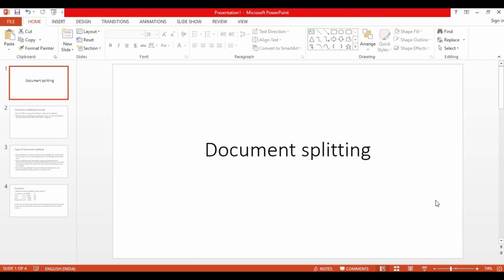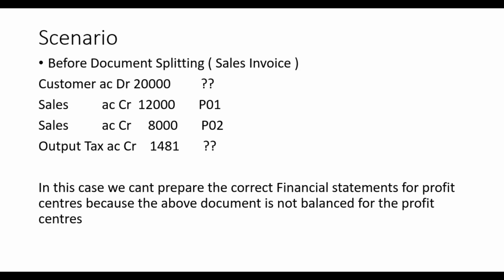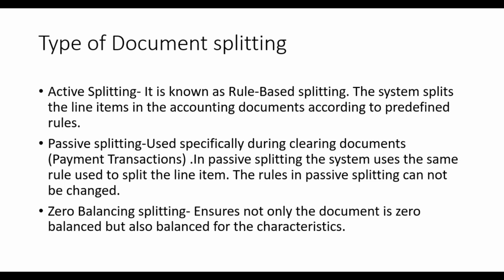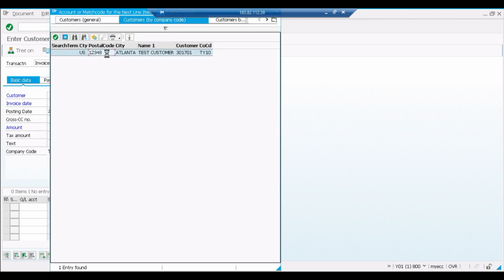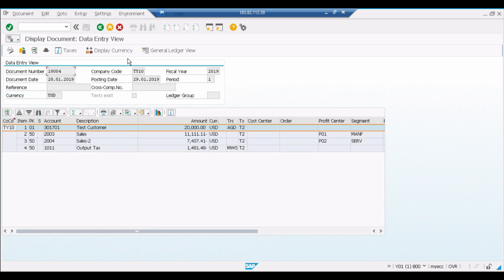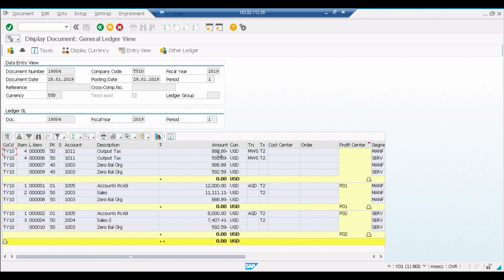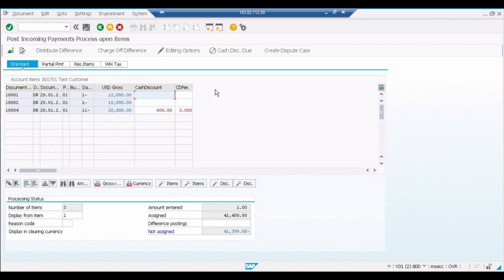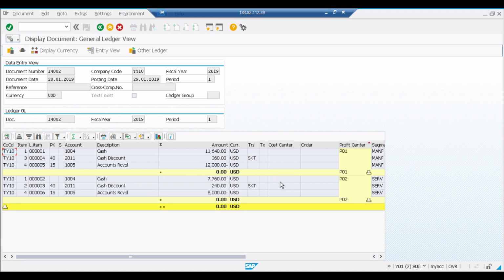SAP New GL Document Splitting in SAP S4HANA Finance 1809 | General Ledger Concept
Learn What is GL account in SAP, How to create a GL account in SAP, How to assign a GL account to a company code, What is New GL in SAP.
Learn Document Splitting in New GL in SAP.

I provide Training on:
SAP S/4HANA Finance 1809 Online Training and
SAP Product Costing Online Training

Modes of Training:
Live sessions - Live Virtual Online Classes
Self-Paced Videos - With Doubt Clearing